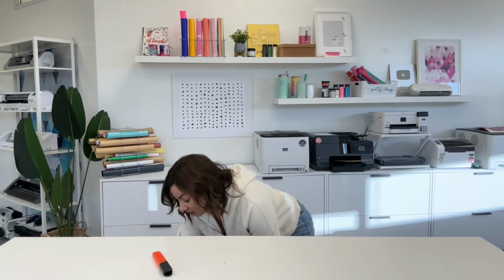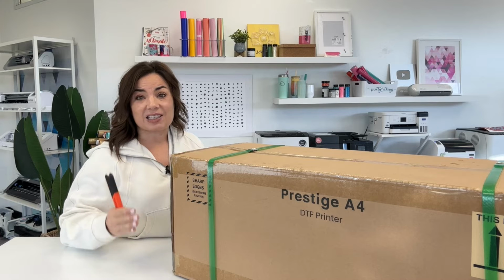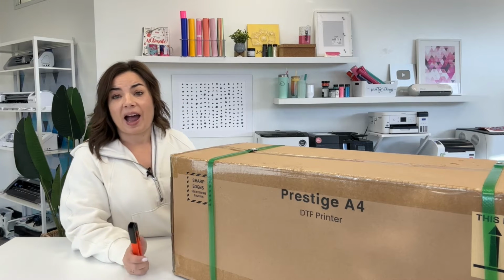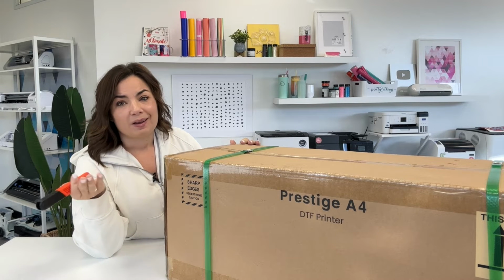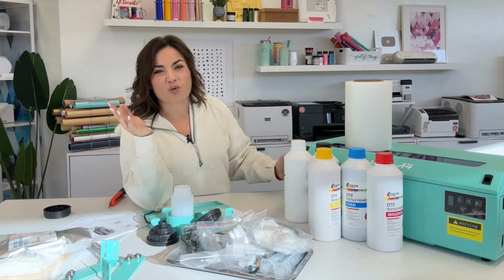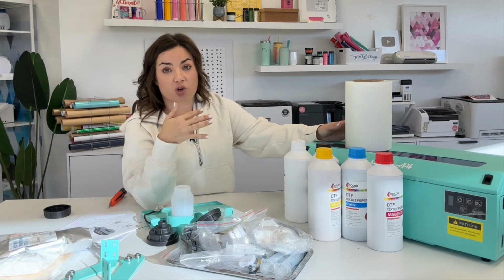Hands Down Smallest DTF Printer for Home (First Look Prestige A4)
If you're looking for a Small DTF Printer for home, Meet the Prestige A4 | Silhouette School Blog 😍 The Prestige A4 is a desktop DTF printer for home use thanks to its small footprint. 👇 SUPPLIES and MORE INFO and IMPORTANT LINKS!👇

This first look is a segment of a longer video on the Prestige A4 DTF printer. If you'd like to watch the full unboxing check out this video